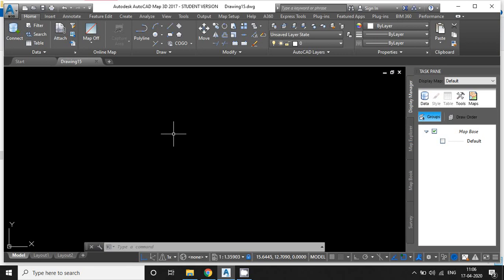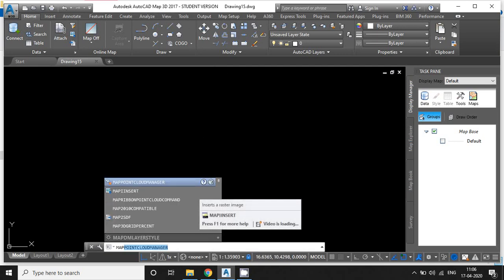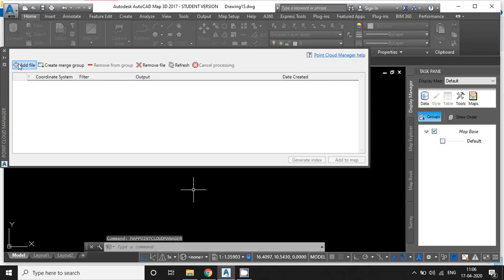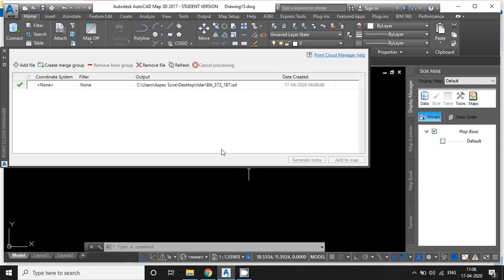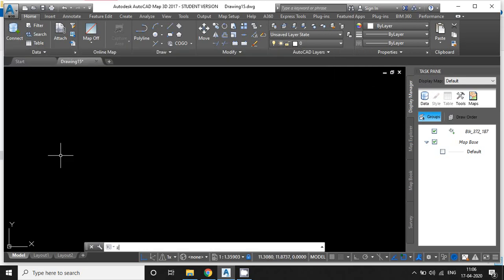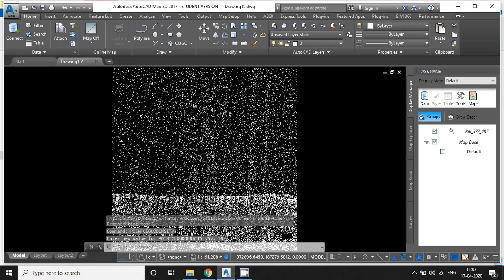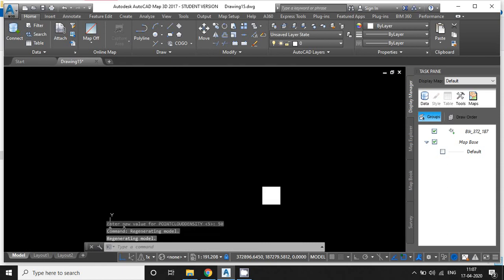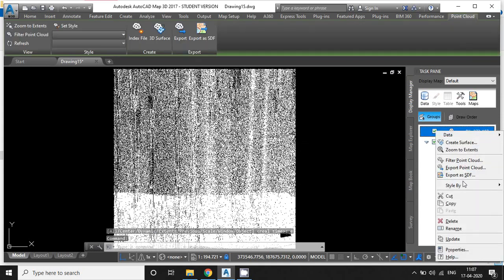AutoCAD Map 3D - Import LiDAR (.las) Point Cloud Data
Here you will learn new GIS Technologies i.e Geospatial & Data management, Open source tools for contributing to implement large enterprise projects, big database and enterprise wise applications including real data transfer.